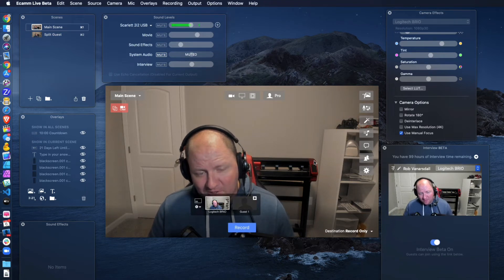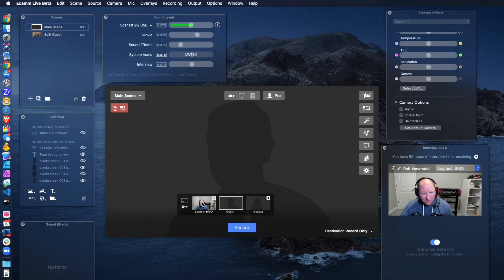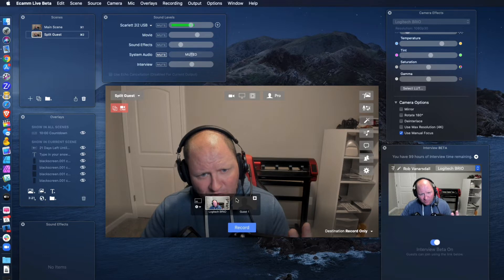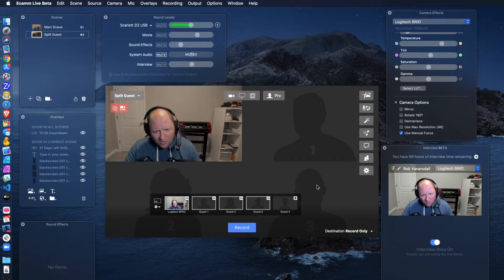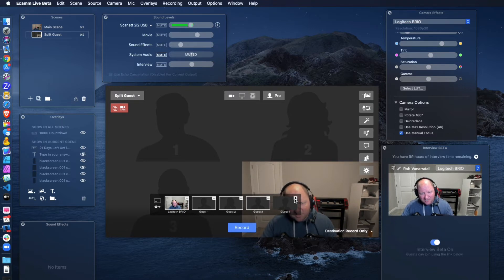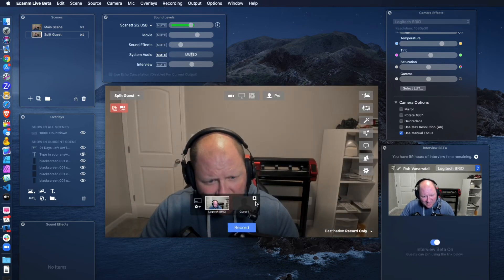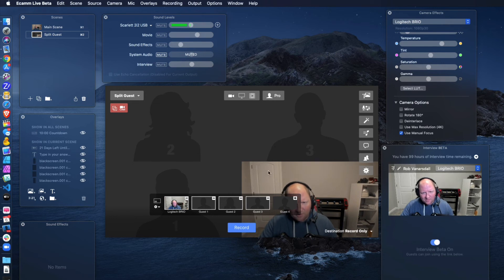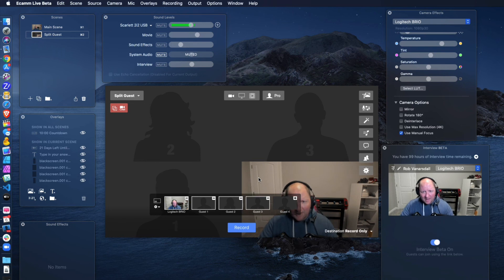Ecamm Live - Interview Mode: Guest Layout Assignment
This video I'm going over prepping your scenes on guest assignment.
This is PRO feature interview mode.